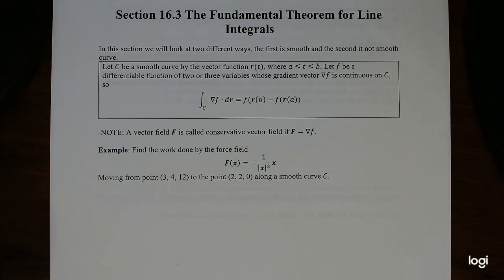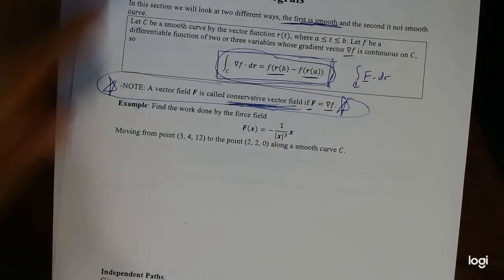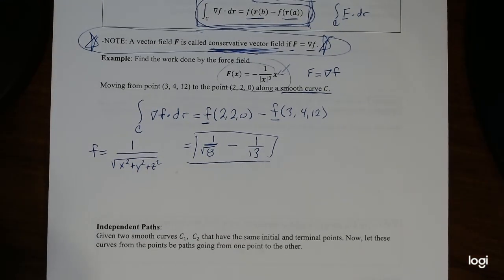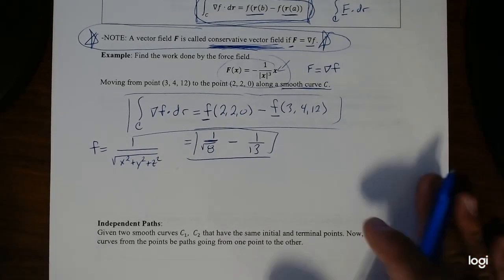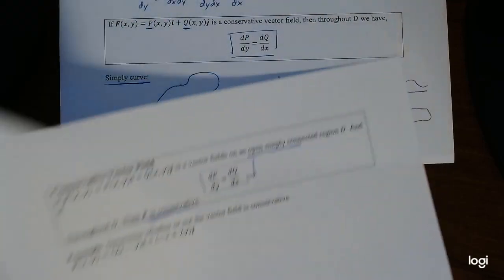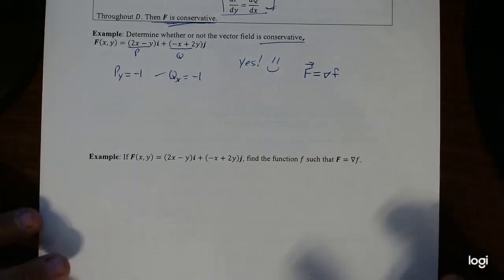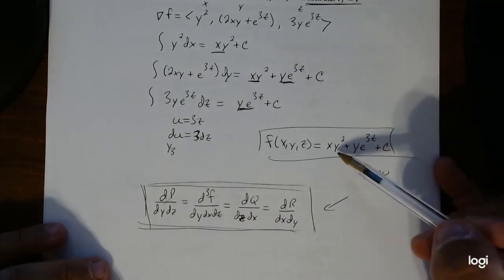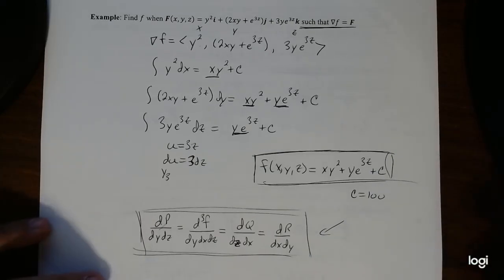The Fundamental Theorem of Line Integrals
This goes over what a vector field means to be a conservative vector field and in the process making find the line integral a lot easier to compute without having to parameterize the vector function.